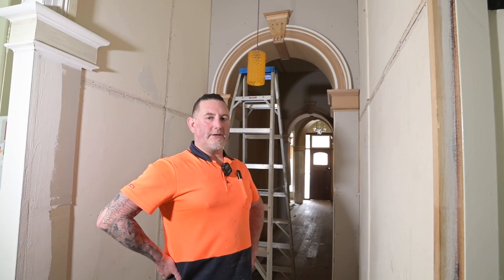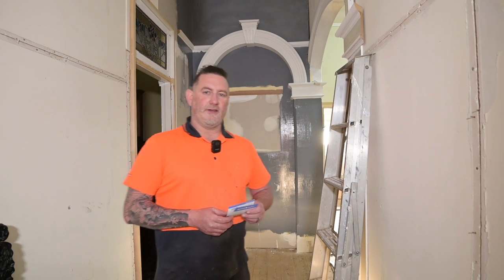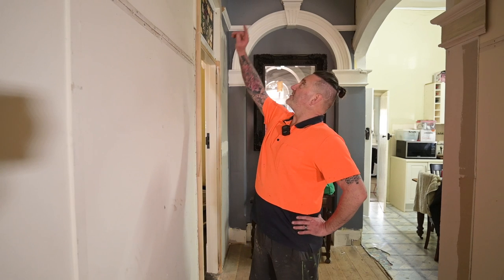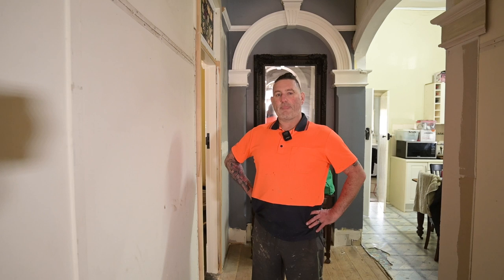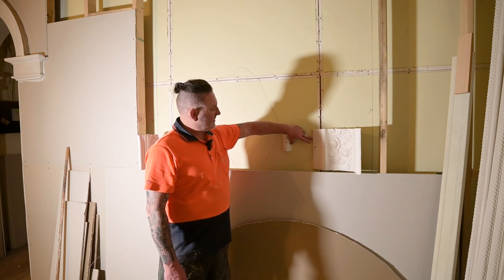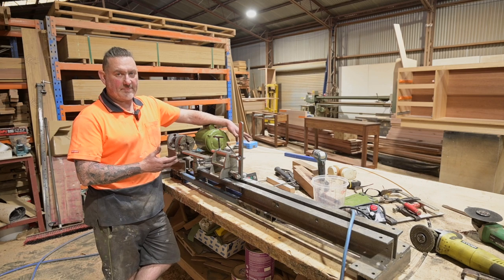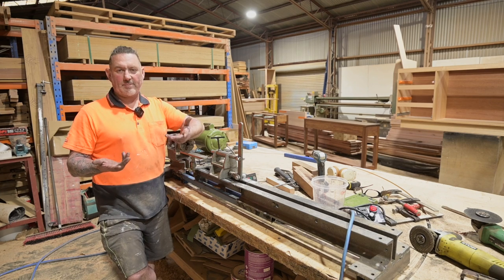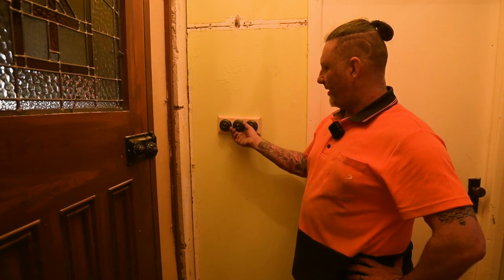S01E69 : colour scheme / installing plasterboard | 1880 House Renovation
Hi Guys,
in this video i am installing more drywall and flushing it, i am adding some more light switches in and i have a new colour scheme reveal.

I will be uploading another video tomorrow night of installing the first length of cornice.
Please as usual let me know if you found the video enjoyable to watch and hit the thumbs up for me, that would be awesome!

Thanks very much for viewing this video,

Mike and Julie